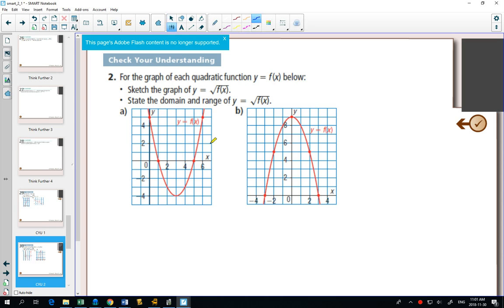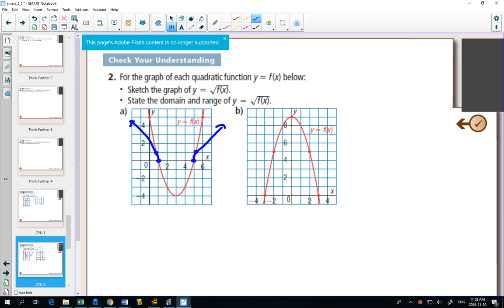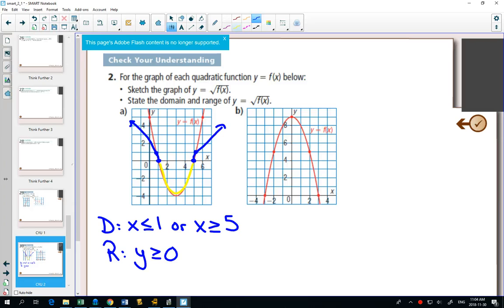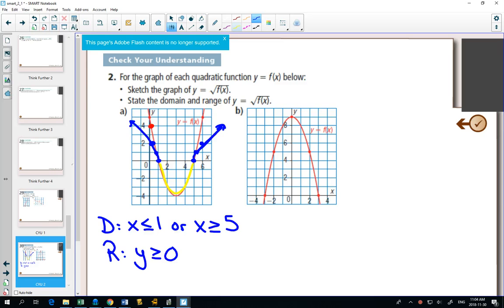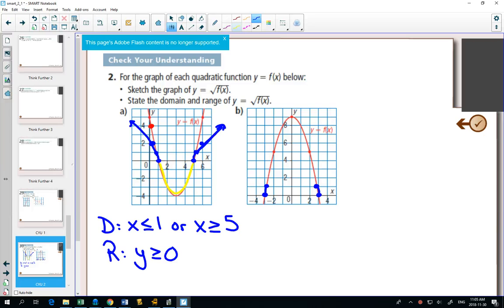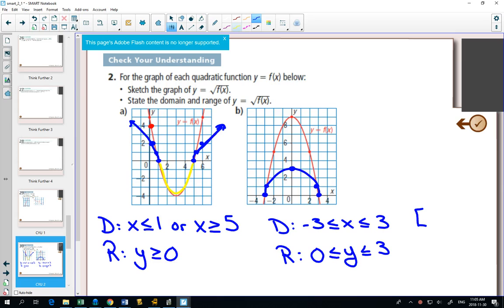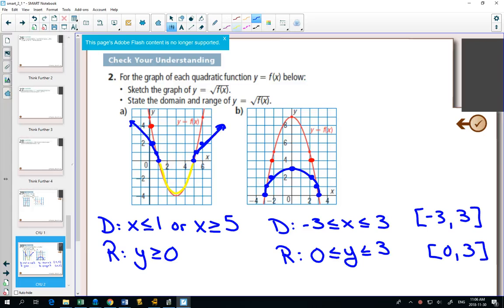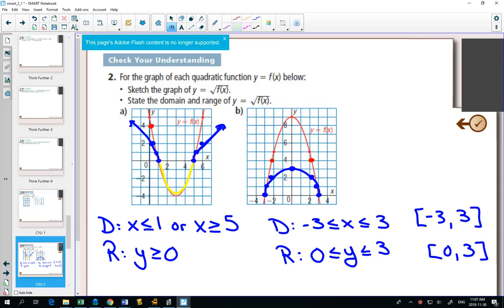40SP 2 1 Example 2